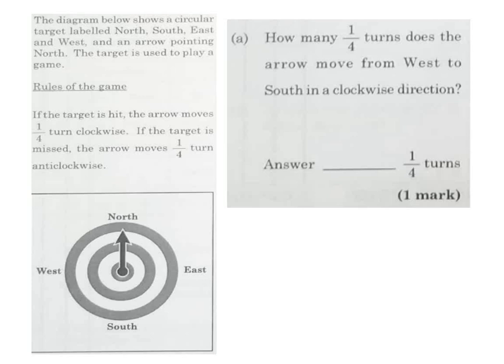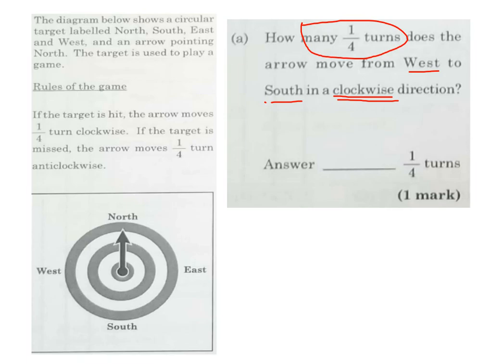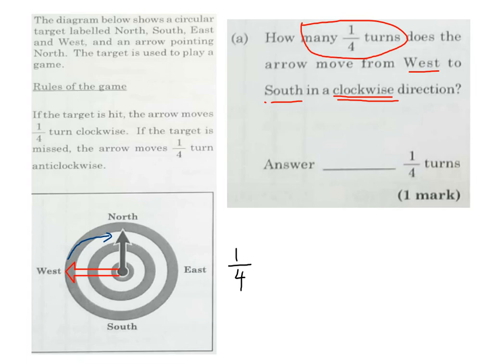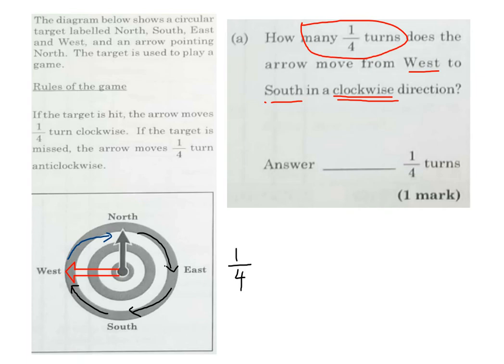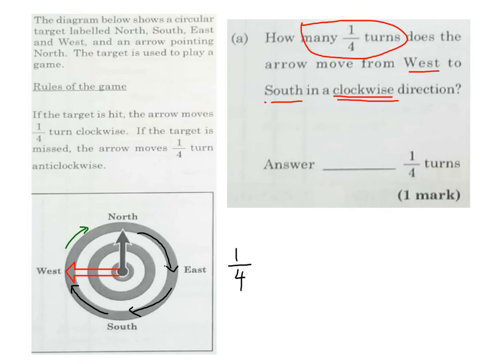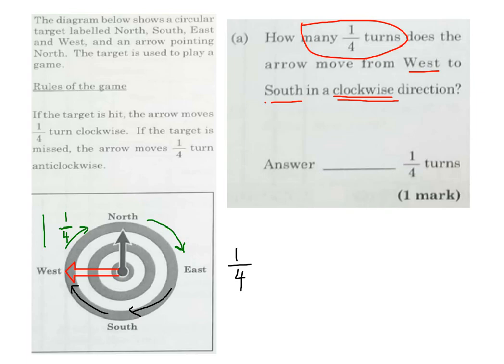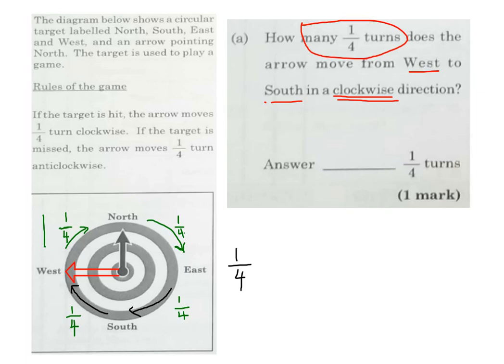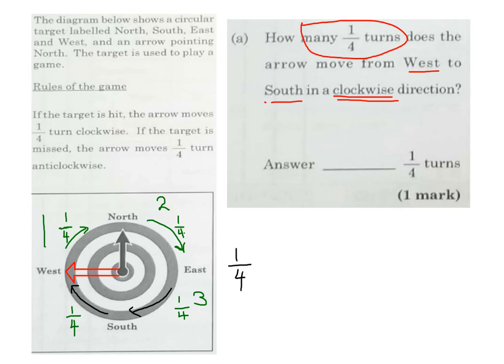Reasoning problems | Applications | SEA Mathematics